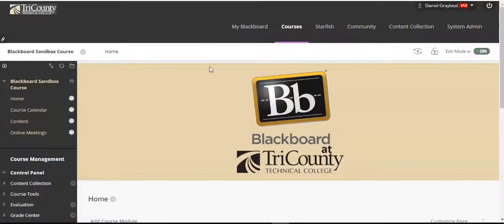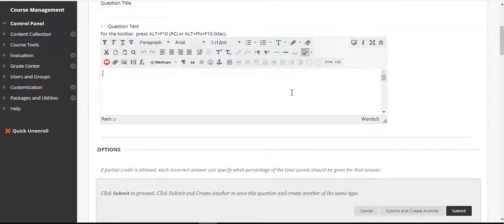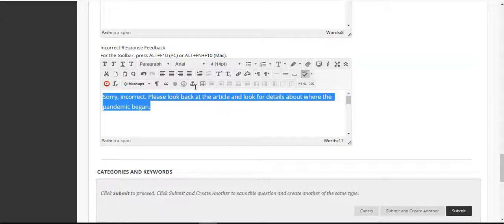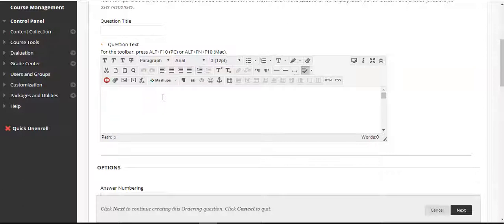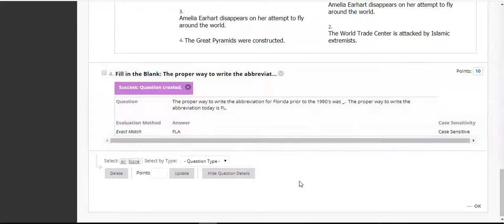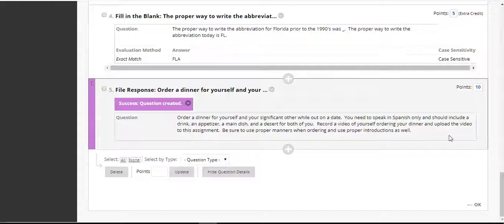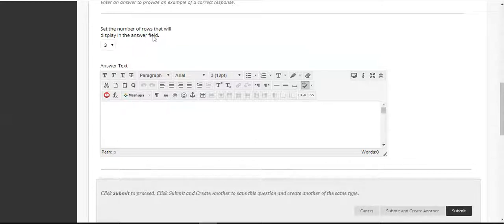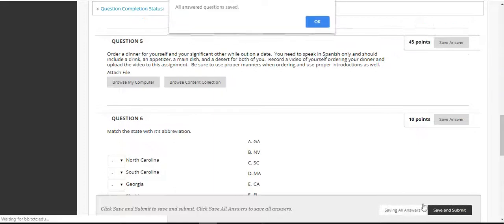Creating and Deploying Assessments in Bb